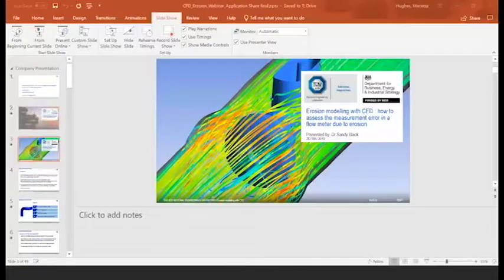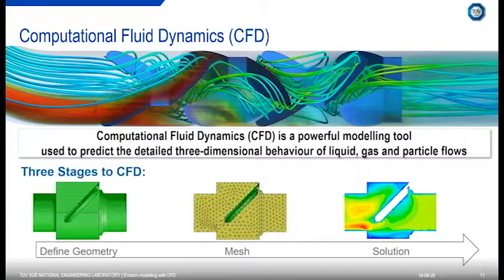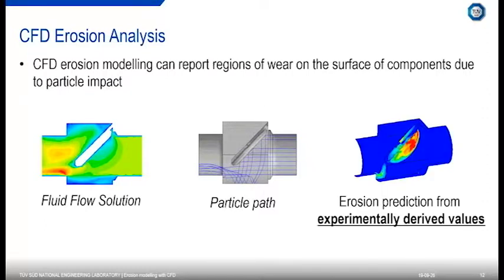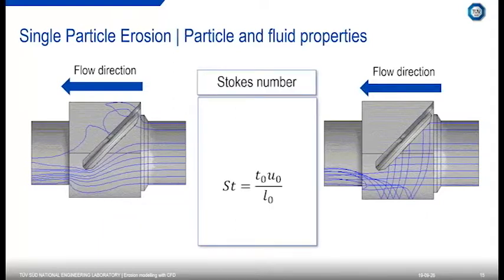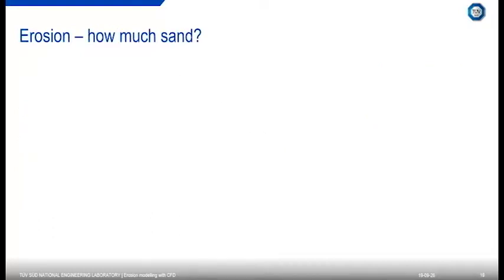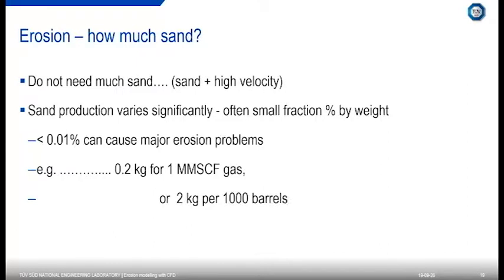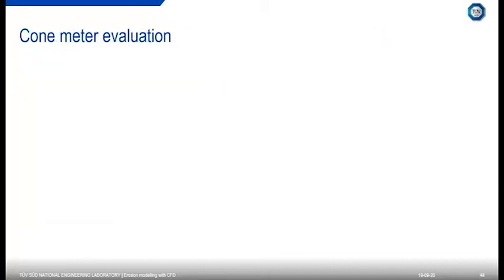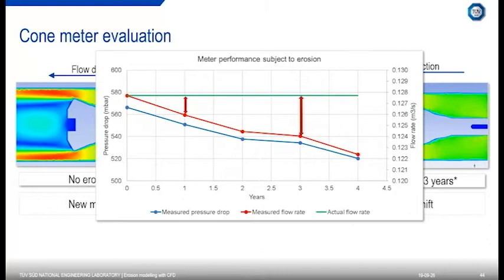TÜV SÜD Webinar with Dr Sandy Black: Erosion Modelling with CFD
Sand is an inevitable by-product from the majority of fields in the oil and gas industry. It is problematic because under certain circumstances it can lead to rapid deterioration in pipe integrity, loss of containment and reduce life-span of equipment. Erosion can significantly impact metrology integrity which in turn produces inaccurate meter readings with fiscal implications for both operators and taxation authorities.